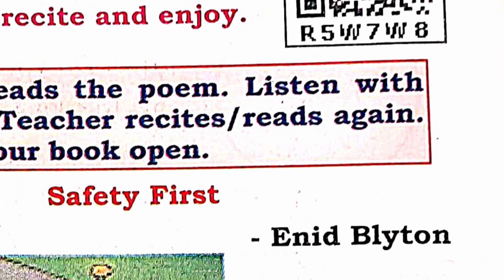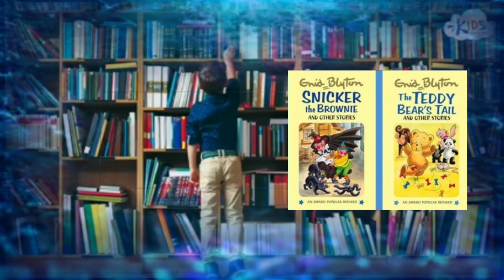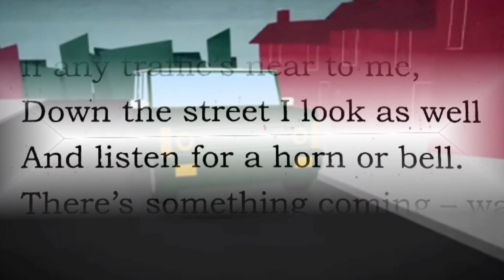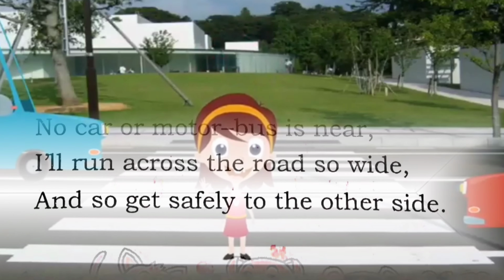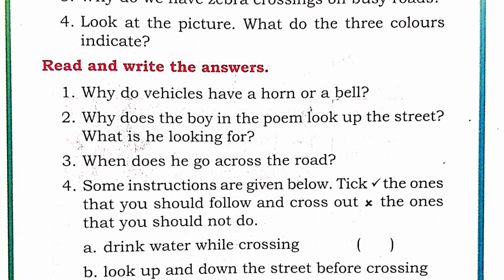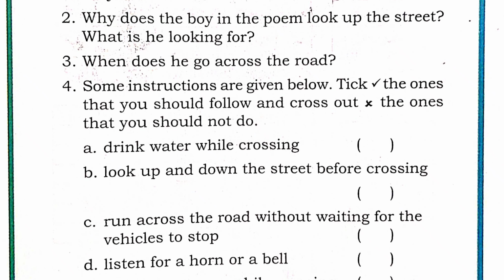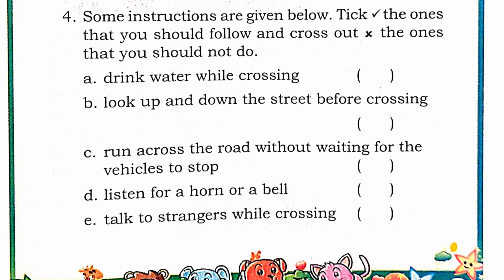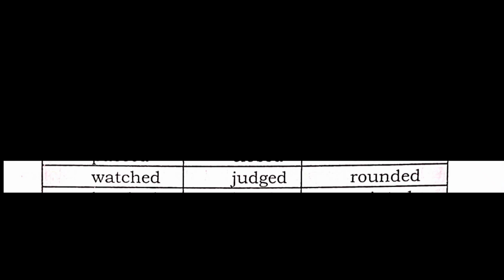Safety First by Enid Blyton Unit-4 English Class 4 State Syllabus (4K)